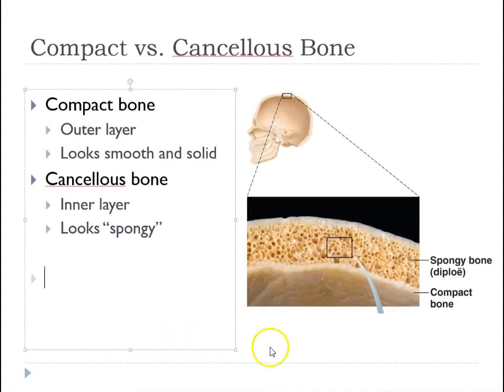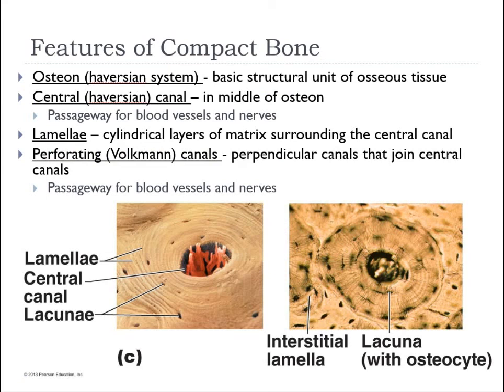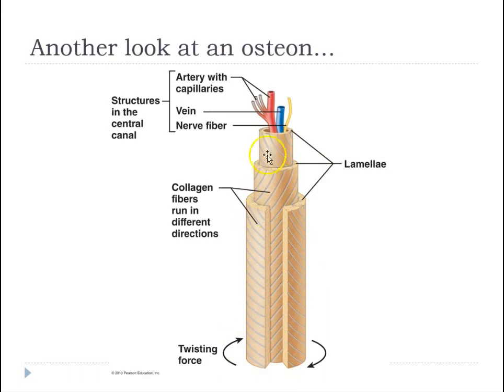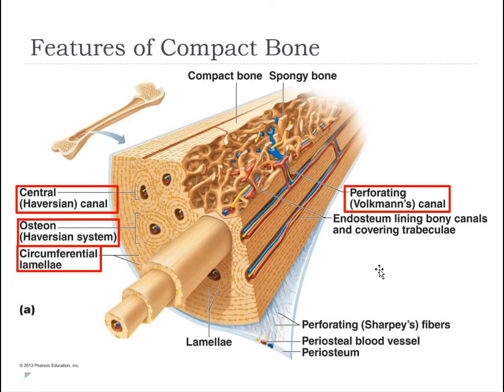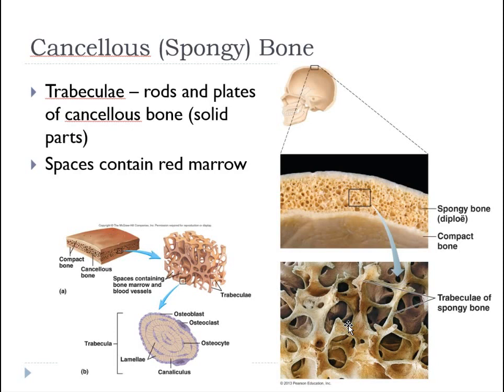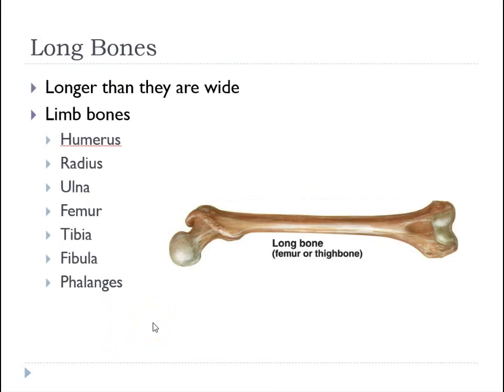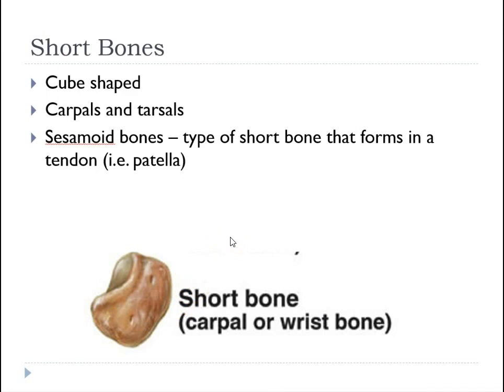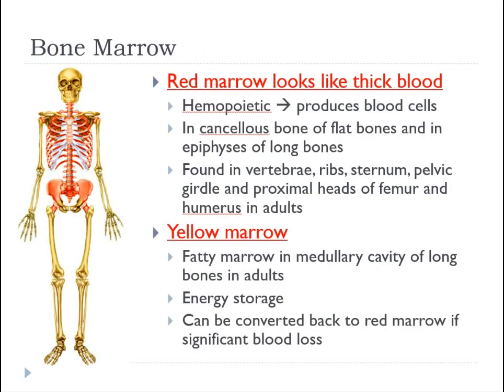Compact vs. Cancellous bone